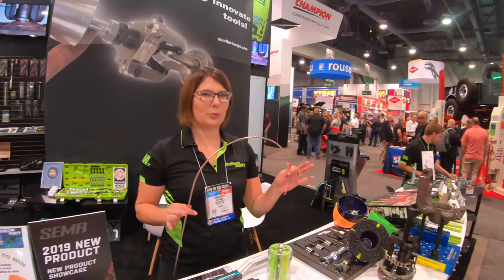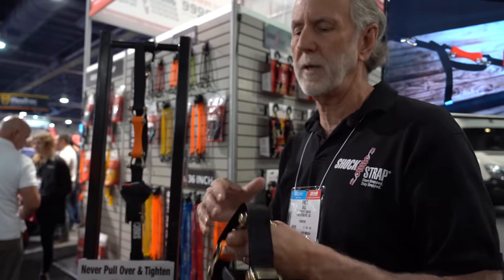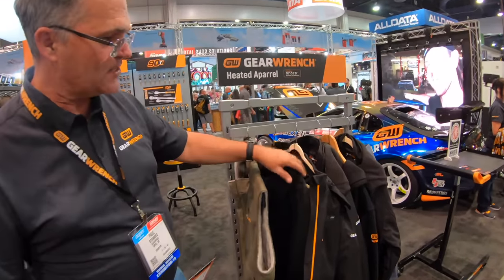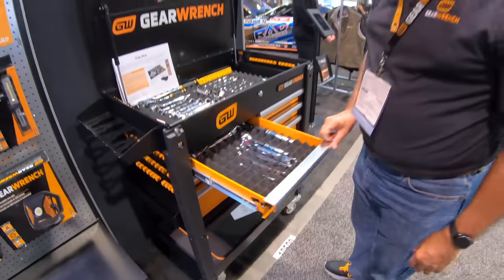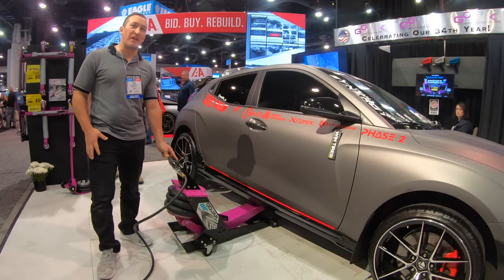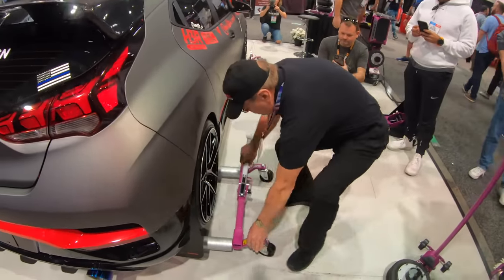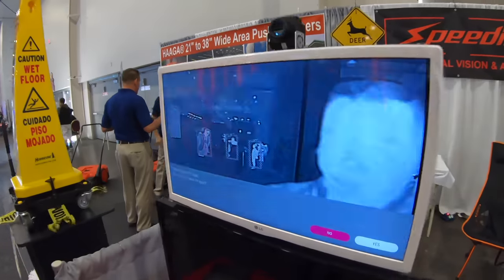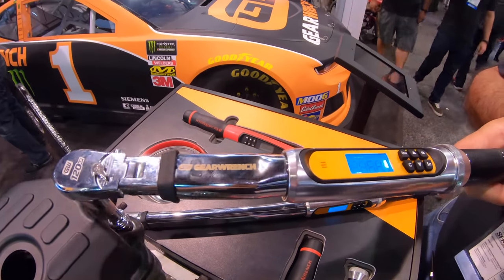Amazing new Tool Tech, Inventions & Equipment from Sema coming out in 2020 4 k video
We go behind the scenes at SEMA to find the latest tool technology, gadgets, gear and equipment to be released in 2020. Some has never been seen before including new power & hand tools. Big Thanks to Gearwrench.com for making this video possible!

Milwaukee tools heated coat

3m work tunes

3m work tunes